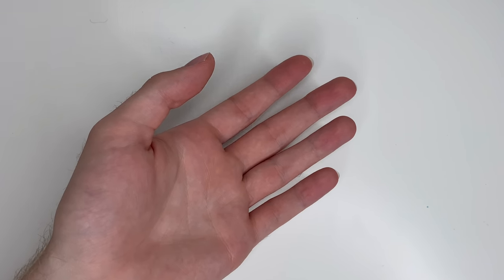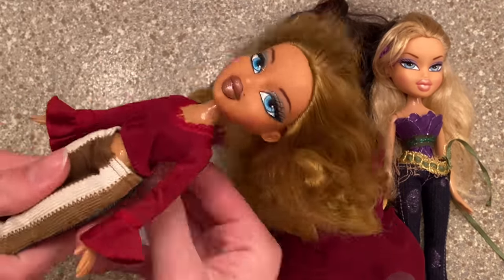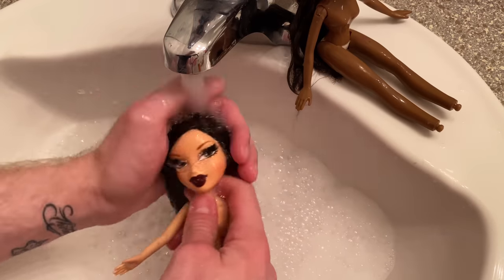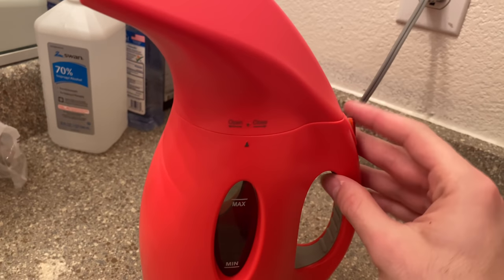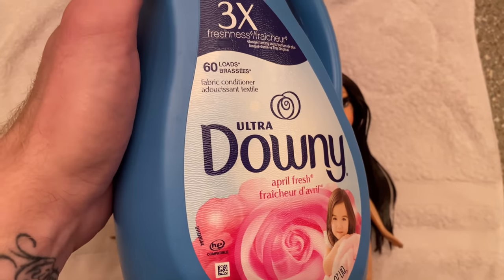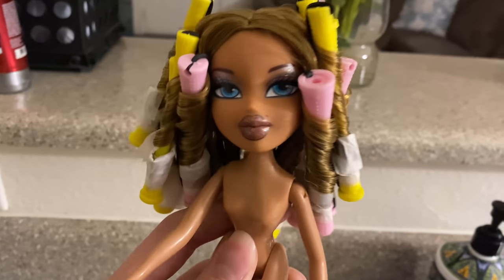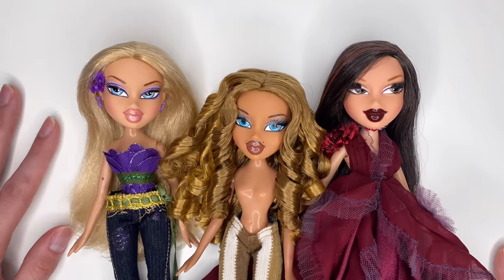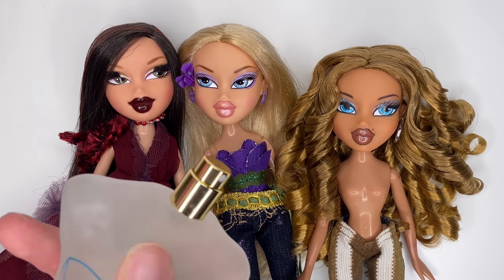Fixing up old Bratz dolls | Zombiexcorn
Holoooo

Sooo in today’s video we are going to be washing the 00’s out of these 3 (a half) Bratz dolls!! Sasha is getting rerooted and you’ll see a short of her final look sooon!!

Fortnite @zombiexcorn